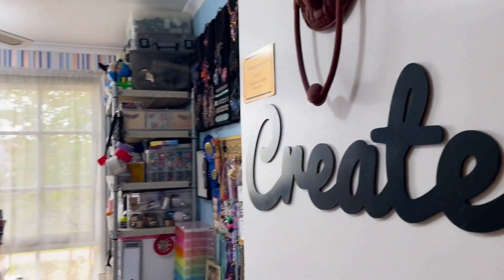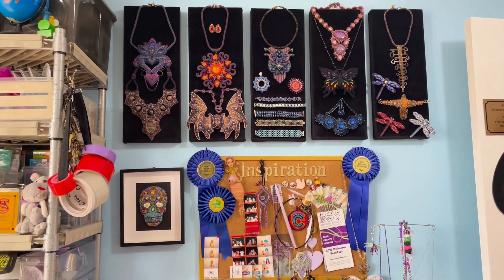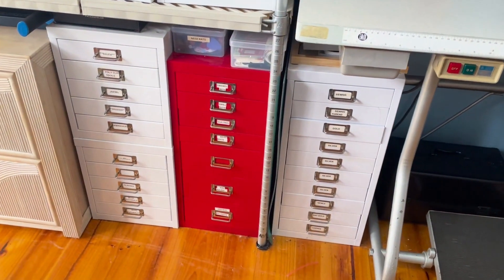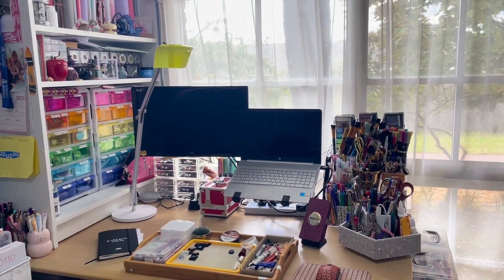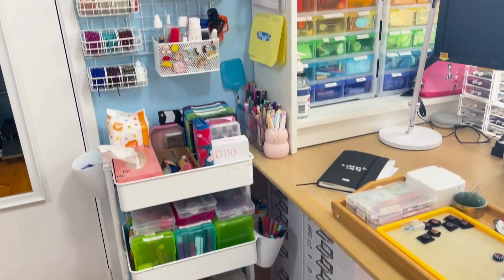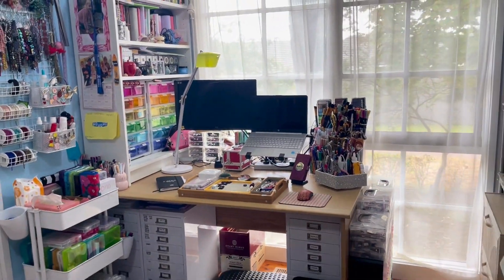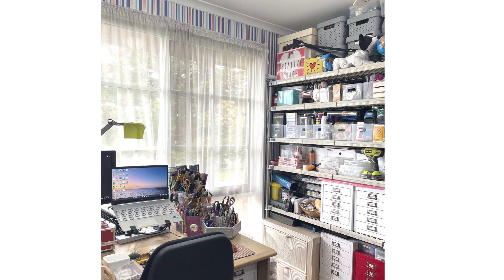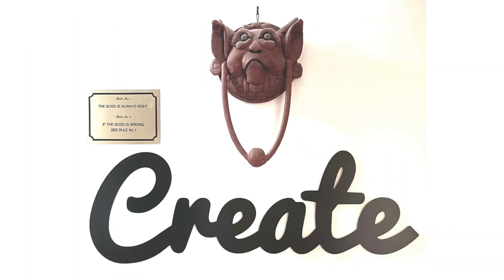Catriona Starpins Studio Mini Tour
Hi my name is Catriona Starpins and this is a short video about my creative studio space.

I have just launched my website catrionastarpins.com so be sure to take a look and you can read more about my studio in this BLOG